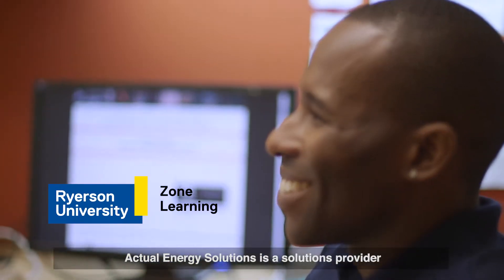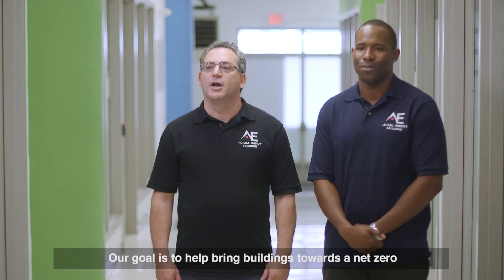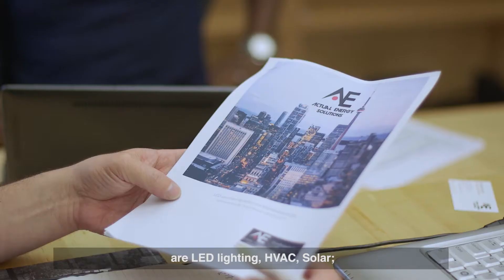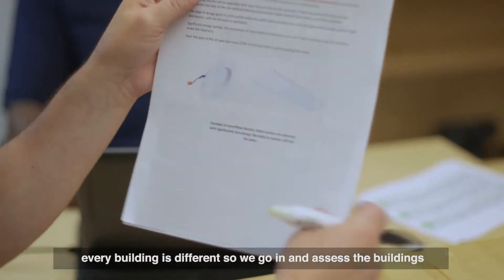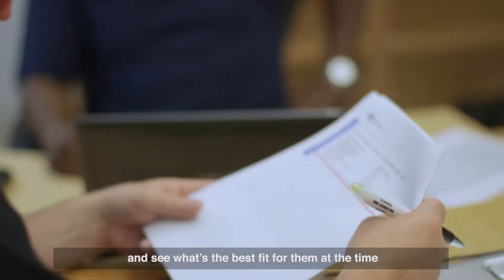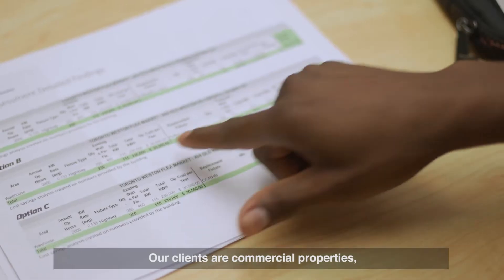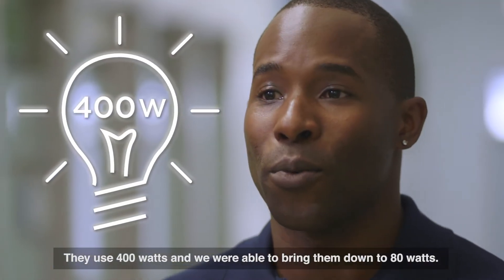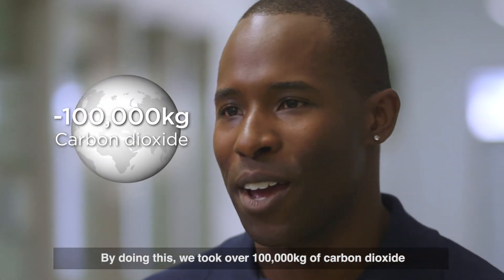Actual Energy Solutions reduces energy consumption and saves money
A startup operating out of the Clean Energy Zone, Actual Energy Solutions helps building owners achieve net-zero energy consumption. The company collects data to discover the best and most cost-effective retrofit solutions, such as LED lighting, HVAC modernization, roofing and solar panels and researches funding opportunities to incentivize customers to attain net-zero status for their buildings.